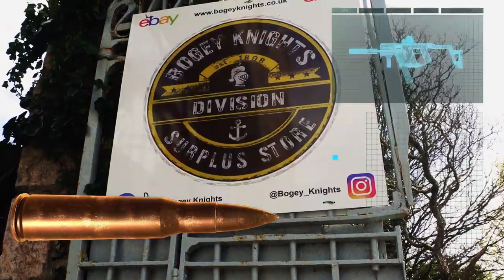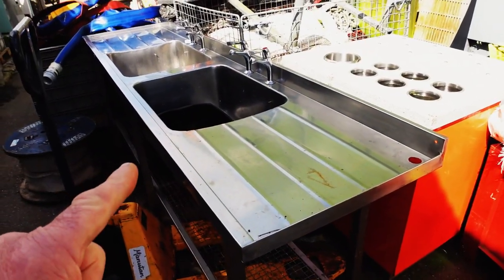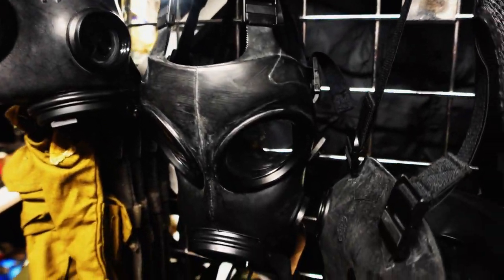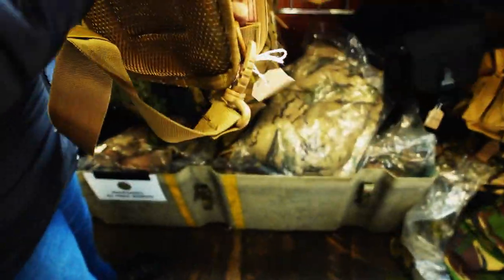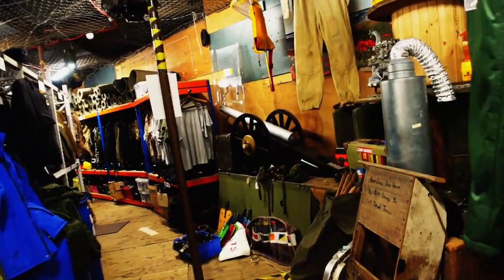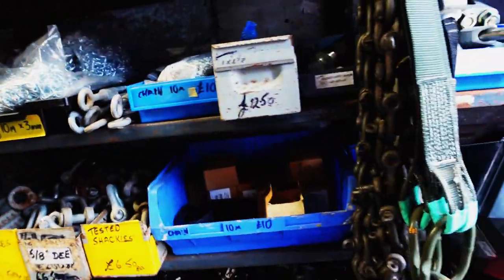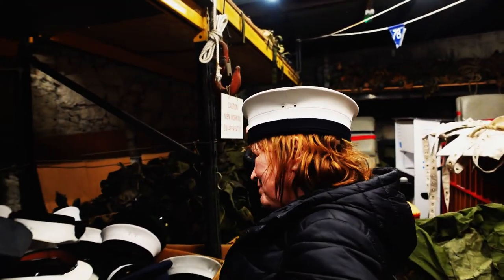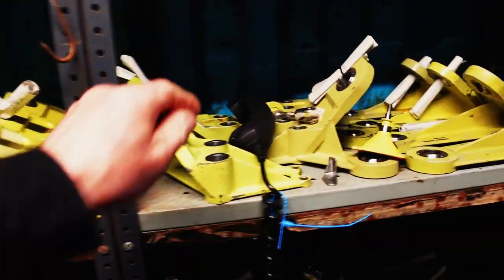We Find a Military Missile Hardware Surplus Store Plymouth Bogey Knights🚀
We visit this crazy shop.

Promo your camping site products etc

🔔Don’t miss our latest video uploads